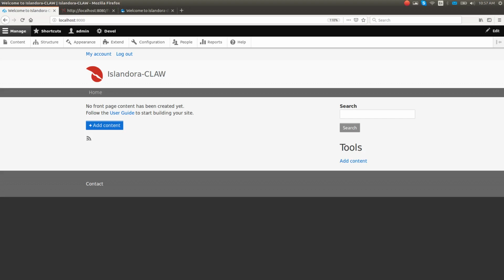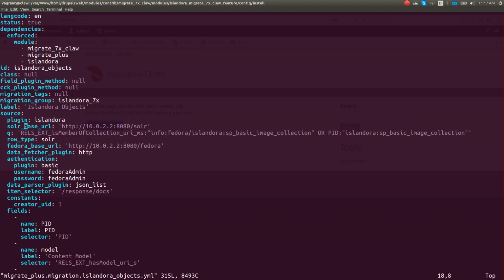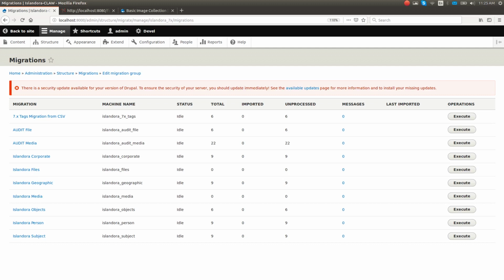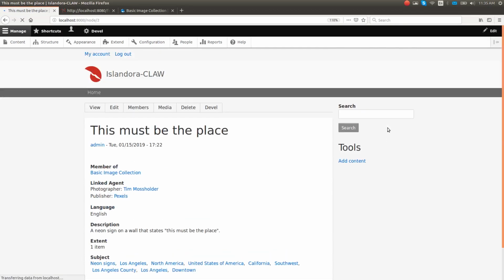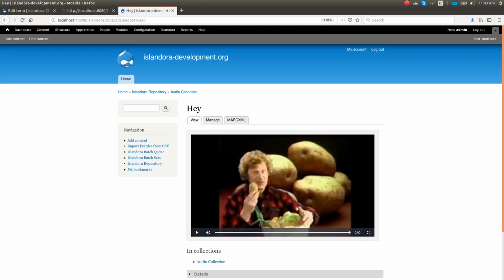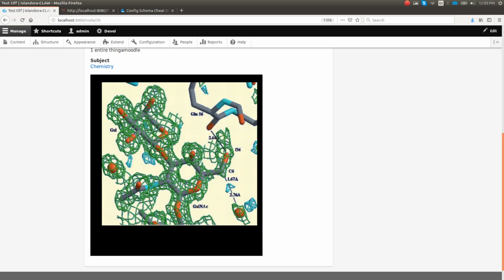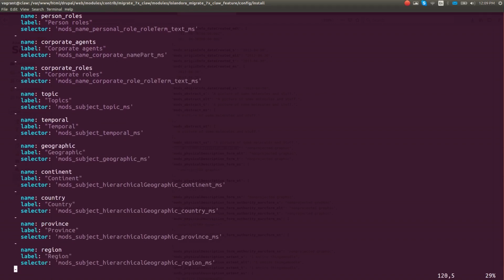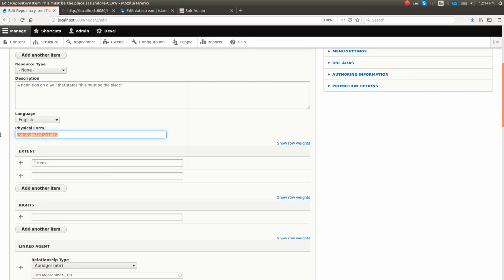Migrating from Islandora 7.x to Islandora CLAW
**USEFUL LINKS AND COMMANDS BELOW**

Here's a walkthrough of using the migrate_7x_claw module to migrate content from Islandora 7.x to Islandora CLAW.  We'll walk you through setting it up for your 7.x instance, running the migrations, what your data looks like when it comes over, and how you can customize it yourself to work with your own metadata profile.

*Useful Links*

Check out this great README on the migrate API and Islandora

*Useful Commands*

Pull down code with composer
$ composer require islandora/migrate_7x_claw

Enable the feature:
$ drush -y en islandora_migrate_7x_claw_feature

Re-Import the feature after making changes:
$ drush -y fim islandora_migrate_7x_claw_feature

Run the migrations as a group
$ drush --uri= --userid=1 -y mim --group islandora_7x

Run the node migration by itself (and update)
$ drush --uri= --userid=1 -y mim islandora_objects --update